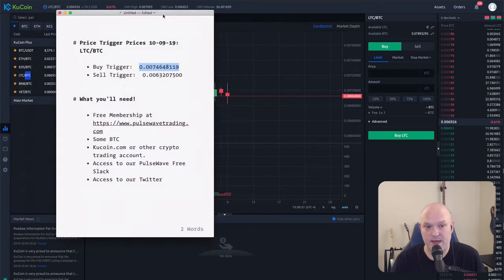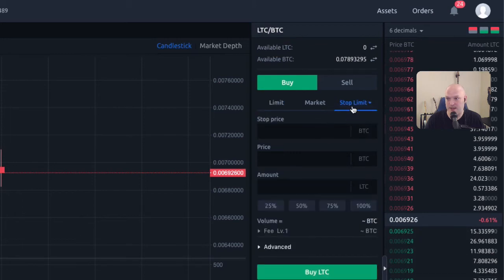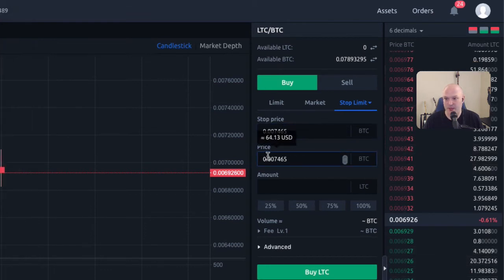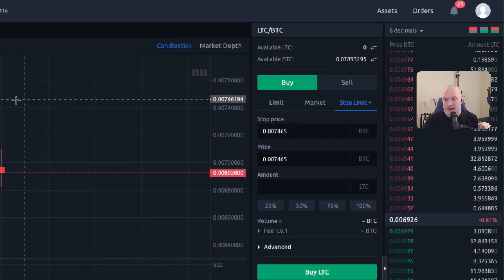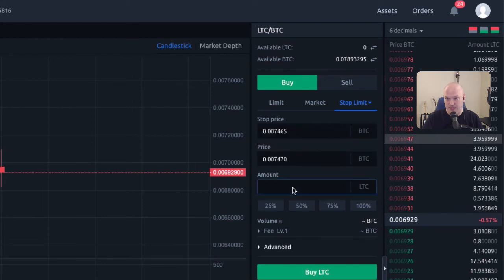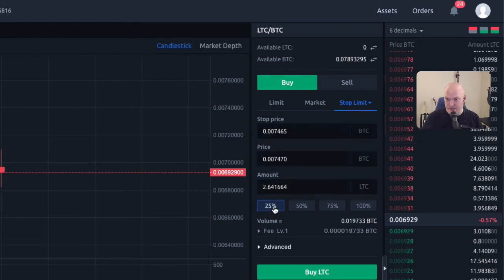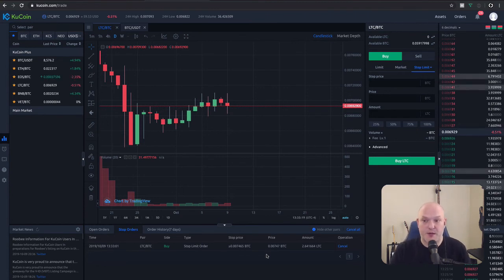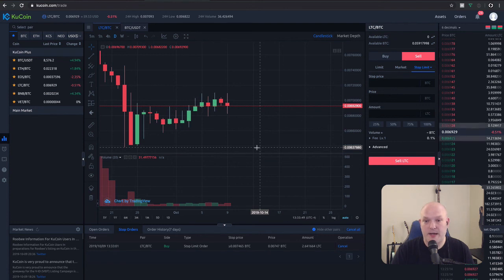Dex's Free Price Trigger Trade of the Week - LTC/BTC (10-09-19)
Get a Free Membership and the Free Trigger Trade of the Week (click on "Free Membership")